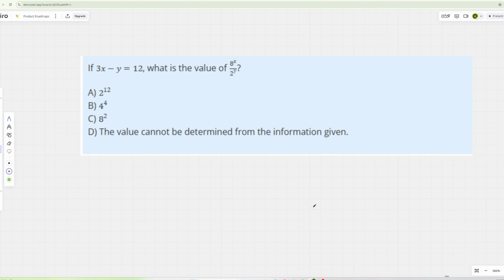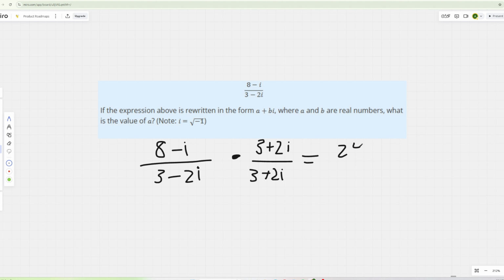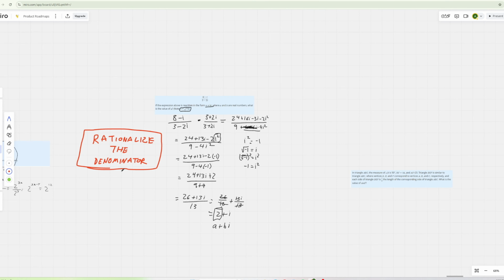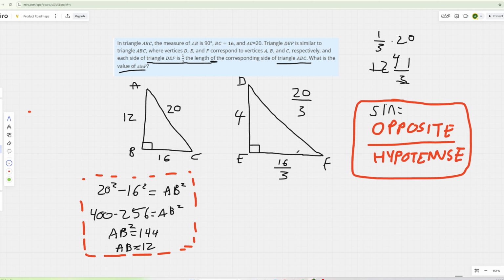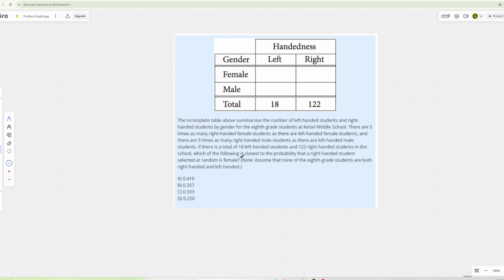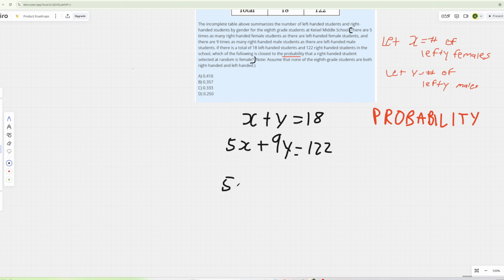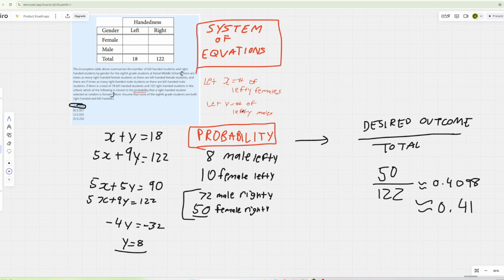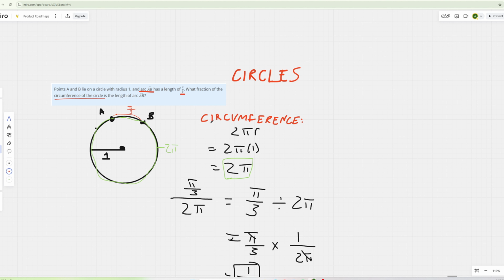Top 10 Most Challenging SAT Math Questions You Must Master – Part 1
Hard SAT Questions
Top 10 SAT Math Questions
SAT Math Tricks
Challenging SAT Questions
How to Ace SAT Math
SAT Test Strategy
SAT Math Section
College Prep Math
SAT Study Guide
SAT Math Tricks and Tips
Time Management for SAT Math
Difficult SAT Math Topics
Algebra SAT Questions
Geometry SAT Problems
SAT Math Success
High Score SAT Math